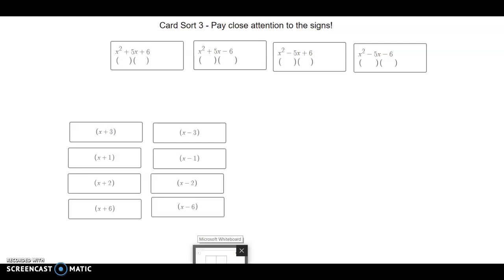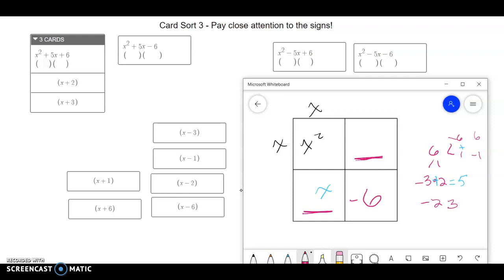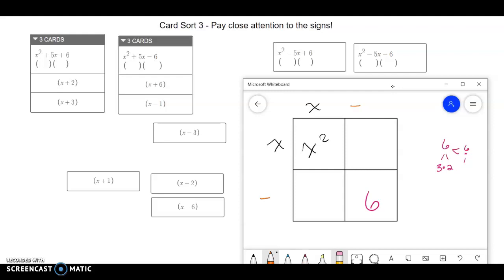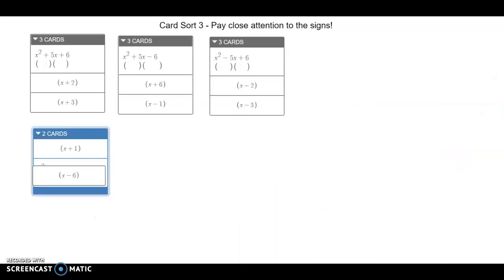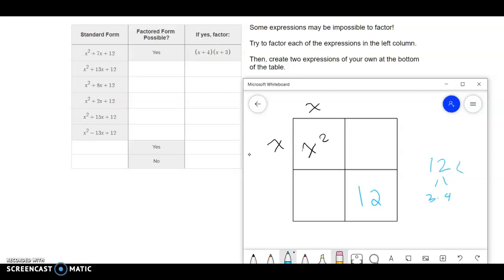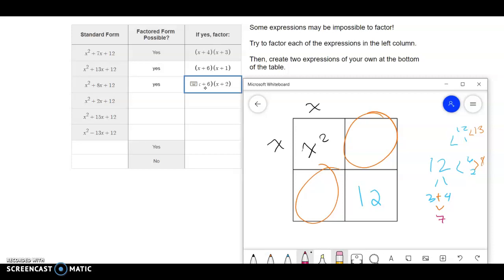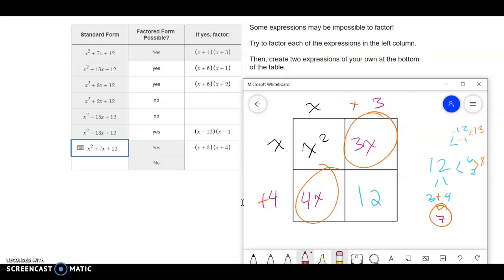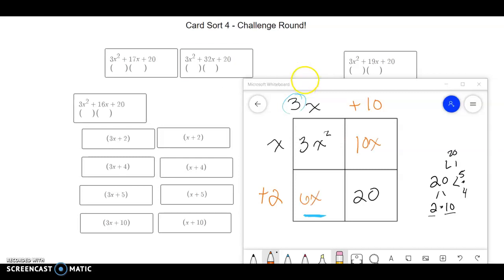Factoring Backwards (Part 2)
This is the second part of Factoring Backwards